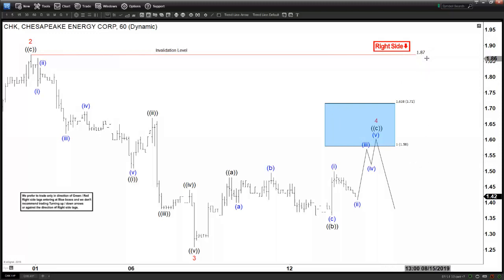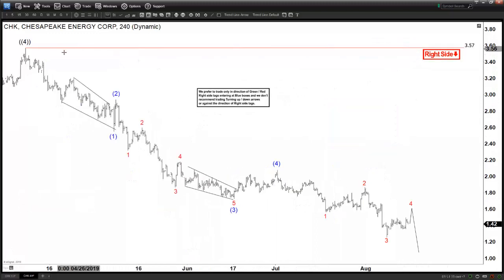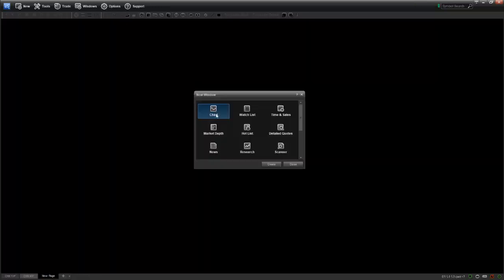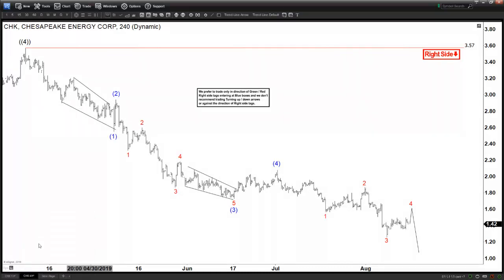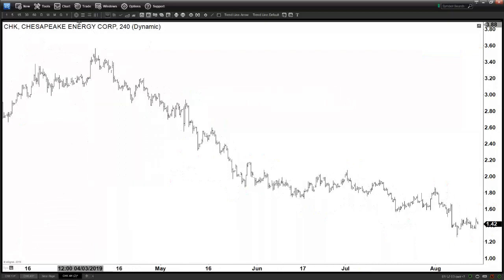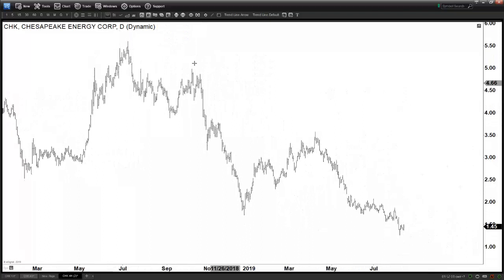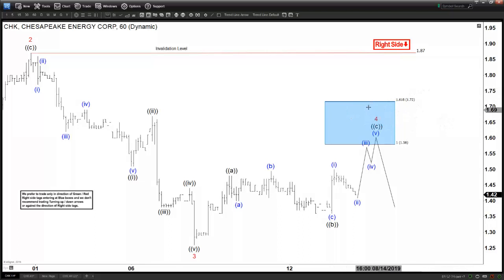$CHK Chesapeake Energy - Sellers Remain In Control | Technical Analysis | Elliott Wave Forecast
Cheaspeake energi remains bearish against July 31 high. This video looks at the potential area where the current recovery can end.

✪ Important Tags